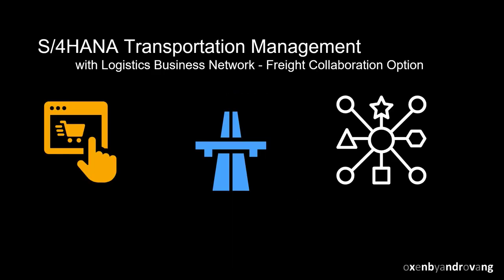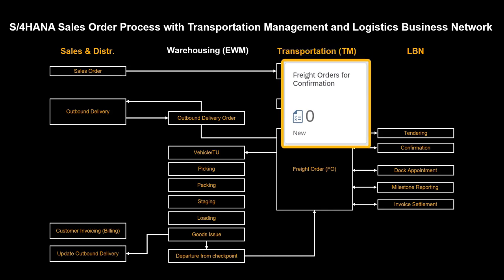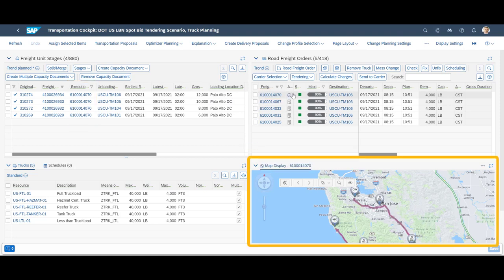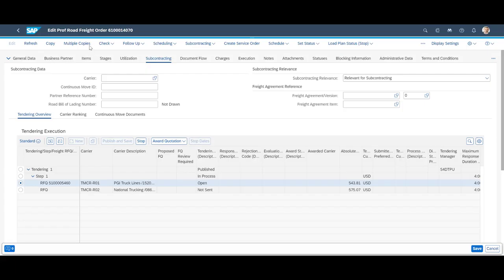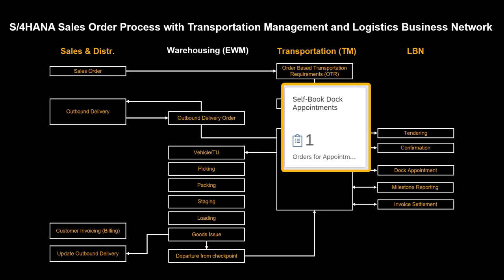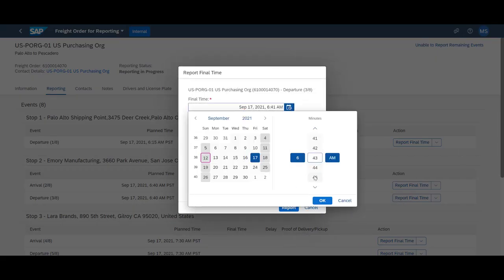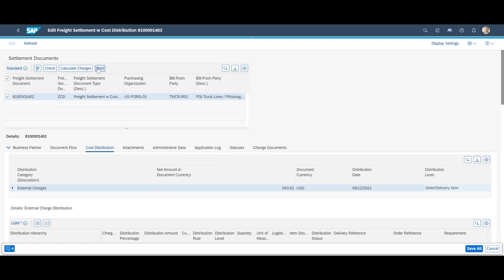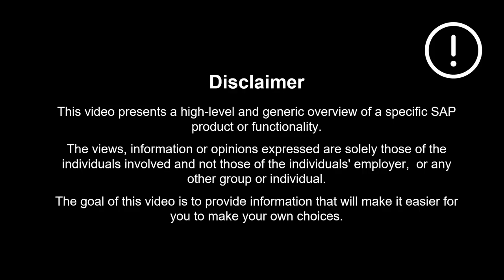SAP S/4HANA Transportation Management - Sales Order with TM and LBN Freight Order Collaboration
In this video, you will see how you can orchestrate and track the logistical side of sales orders by using S4HANA Transportation Management and SAP Logistics Business Network.

We highlight some of the benefits you can achieve by utilizing SAP TM and SAP LBN in your sales order process.

You can optimize and automate the outbound logistics process - from order creation to final delivery.

The solutions support connectivity and collaboration with logistics service providers.

It also provides real-time and end-to-end visibility, helping you anticipate future problems.

0:00 Introduction
0:14 Benefits
0:37 Scenario
2:00 Demo - Intro
2:30 Demo - Sales Orders
2:58 Demo - Planning Optimizer
4:32 Demo - Request for Quotation
5:23 Demo - Freight Order Confirmation
6:43 Demo - Self Booking - Dock Appointments
7:14 Demo - Reporting - Track & Trace
10:21 Demo - Freight Settlement
11:12 Available in
11:24 Recap benefits